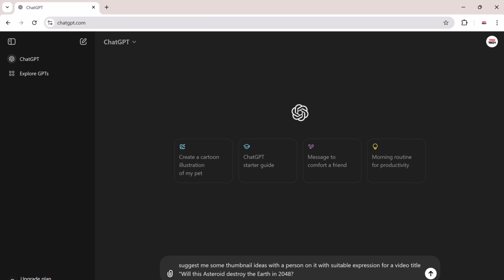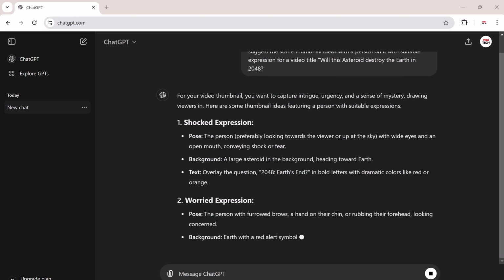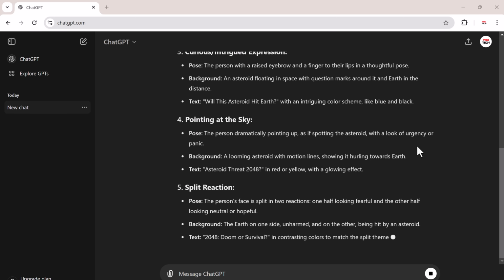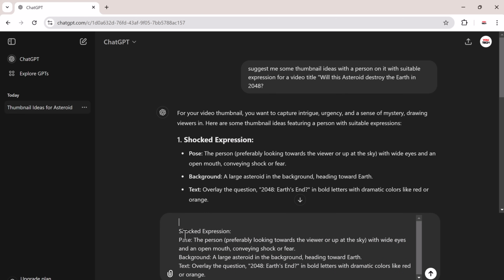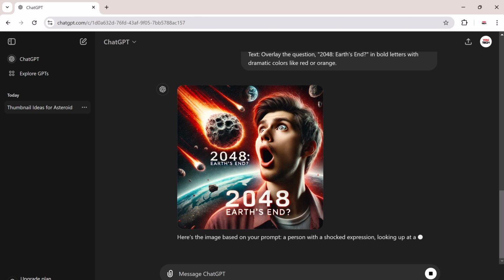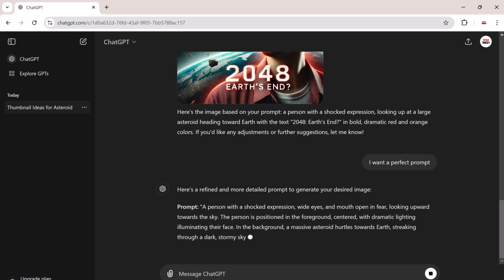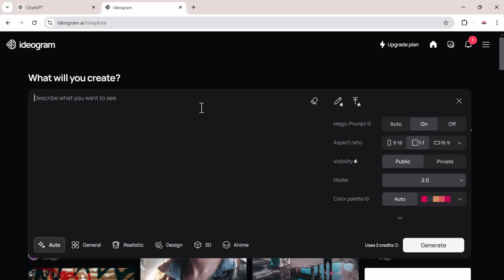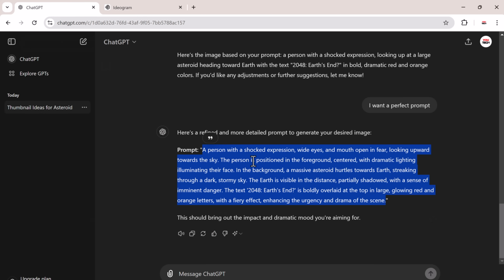How to Make FREE YouTube Thumbnails Using AI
Learn how to make free YouTube thumbnails using AI in this quick and easy tutorial. Discover the best AI tools to design eye-catching, click-worthy thumbnails without any graphic design skills. Boost your video views with professional thumbnails created in minutes! Watch now and elevate your content with these AI-powered tips. Perfect for beginners and seasoned creators!

Wondershare Democreator helps content creators to record screen, the game streaming or video presentations. It supports mainstream and third-party virtual cameras to achieve beautification, cartoon effects, and other innovative appearances. The main speakers can use the powerful annotation features various text, bubble, and shape annotations combined with animated sticker functionality for enhanced video explanations. It is commonly used by UGC, teachers and tutors now.